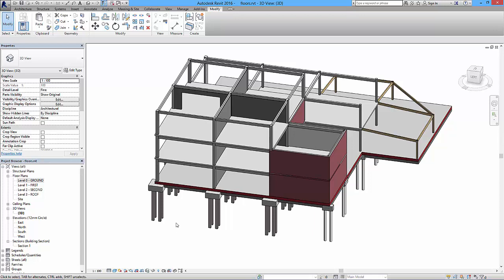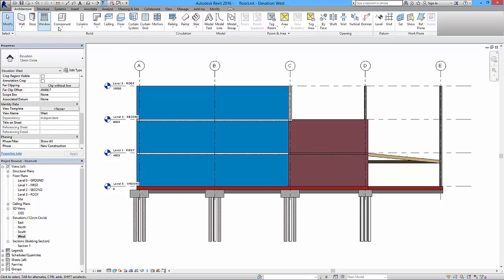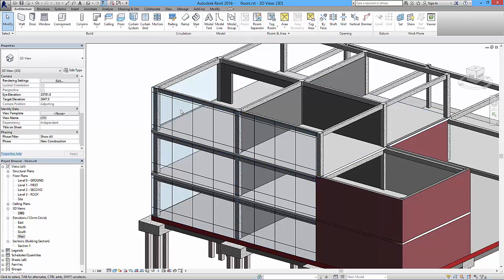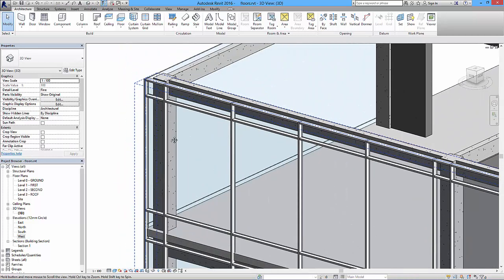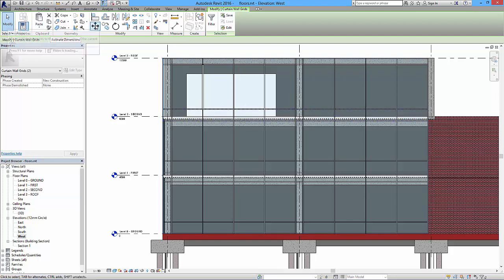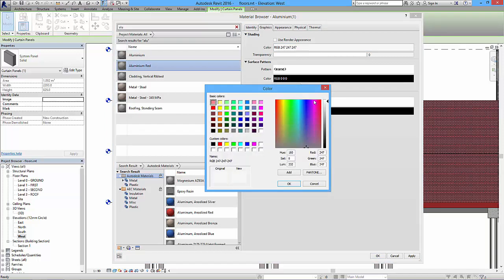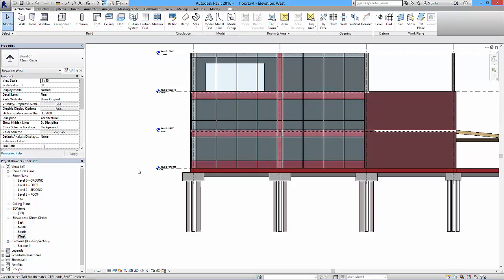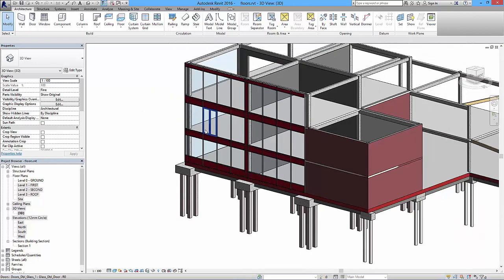Revit 08 Adding Curtain Walls